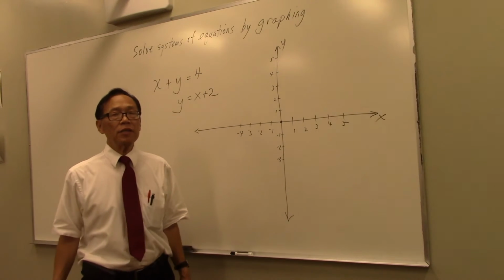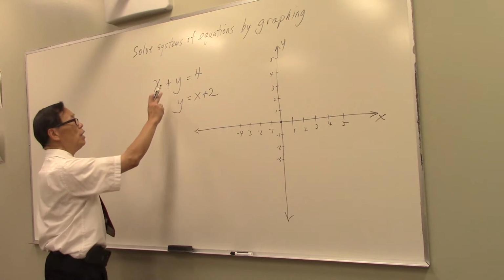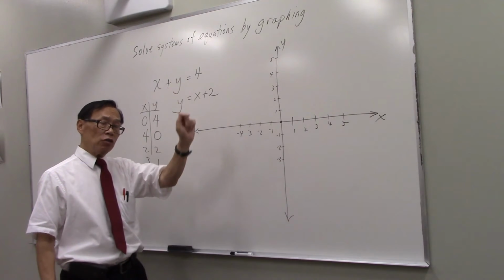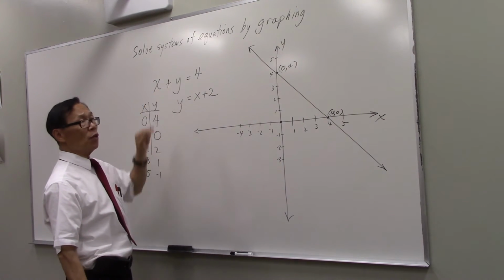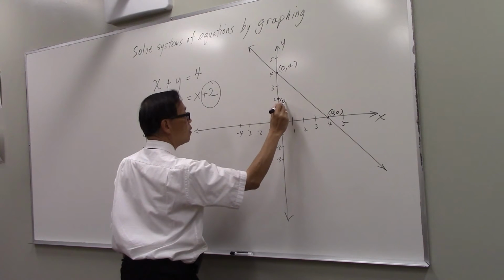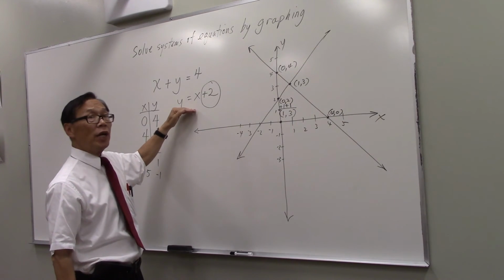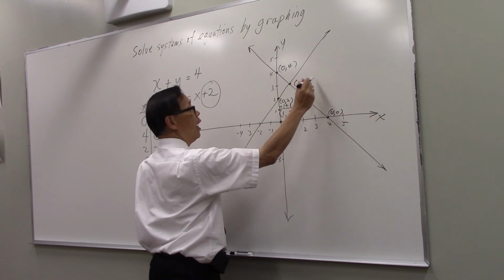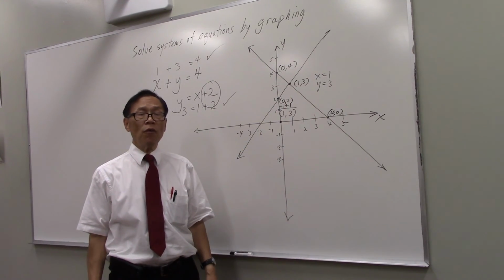Solve Systems of Equations by Graphing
Systems of Equations is a fancy term which means simply solving two linear equations with the same solution by graphing.  Where the two graphs intersect (share the same point), the x and y values of that common point is the solution for both equations.